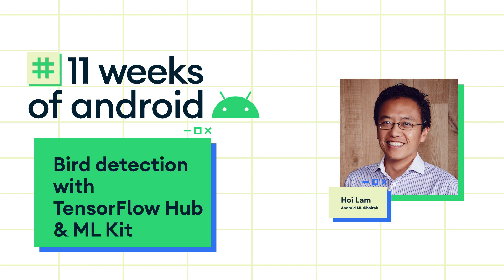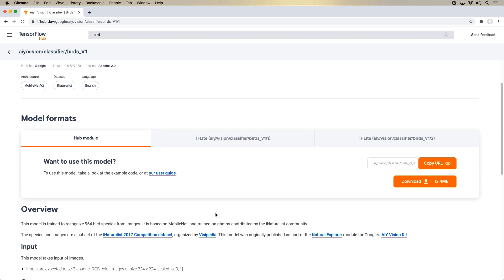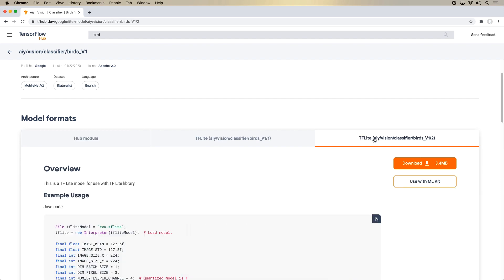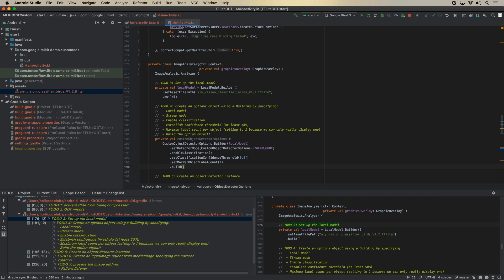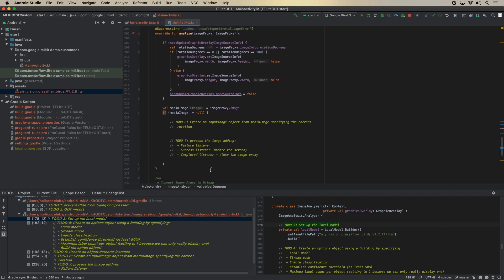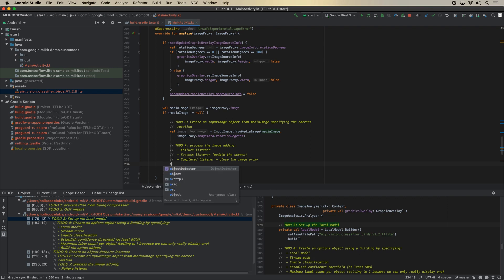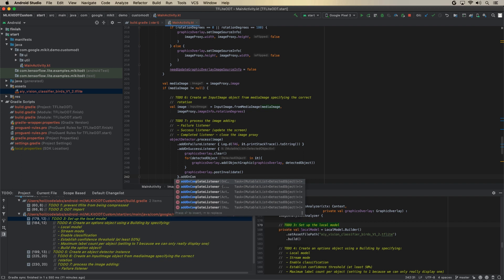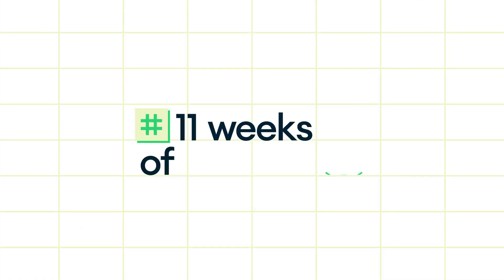Bird detection with TensorFlow Hub & ML Kit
Hoi from the Android Machine Learning team is here to talk with you about TensorFlow Hub and Google ML Kit! Hoi gives exciting updates about TF Hub’s large repository of machine learning models that you can download and use, and enhancement to ML Kit’s Object Detection and Tracking which now supports custom models! This is one talk that is certainly not for the birds!